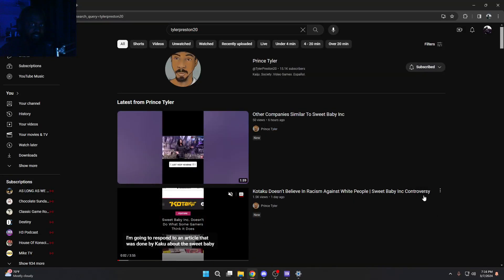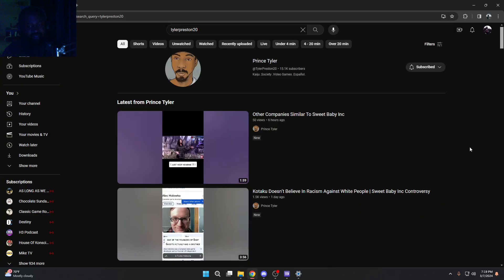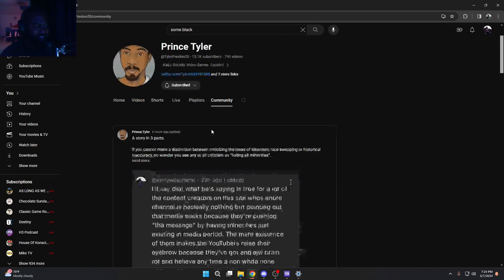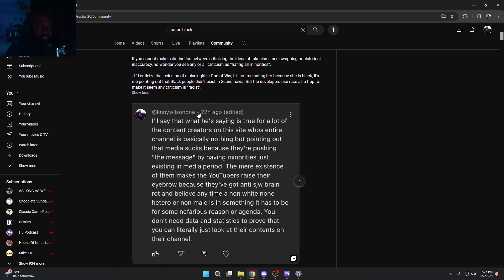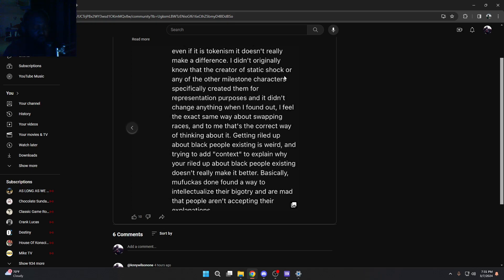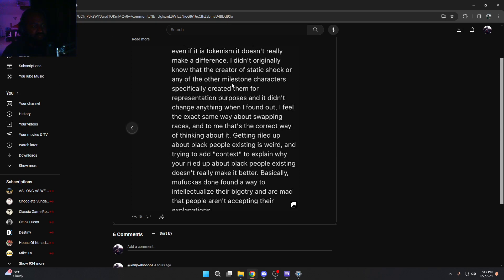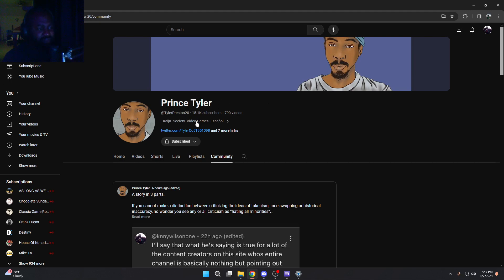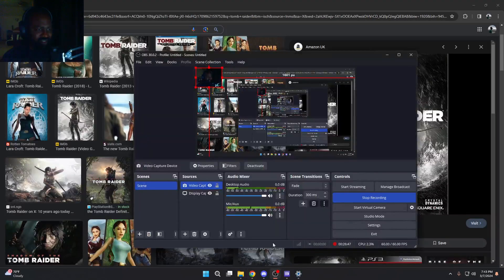Church Announcements EP 2 : Too Many Minorities in my Waterpark